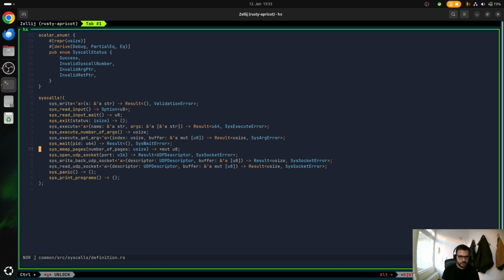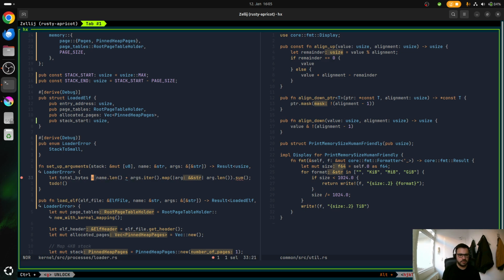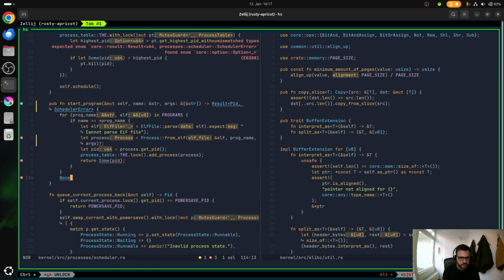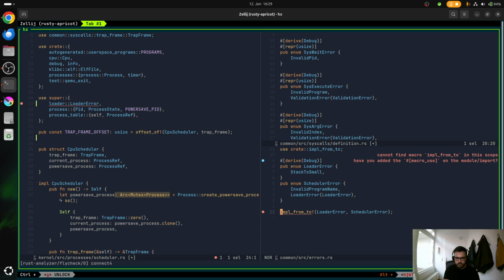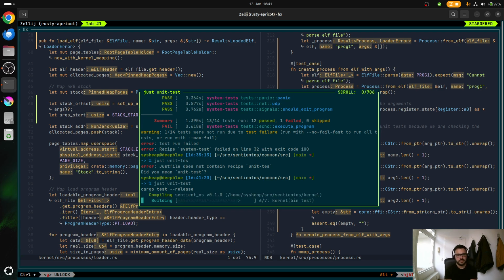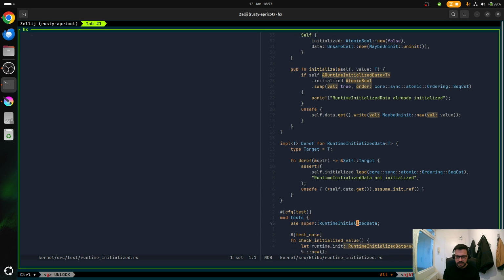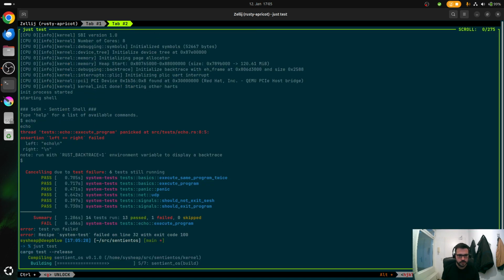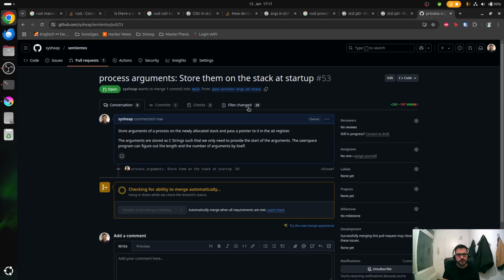SentientOS: Pass arguments via allocated stack to newly created process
In this video, we're going to improve the way arguments are passed to the userspace process. We control the memory of the process before we create it. Therefore, we can just copy the arguments into the stack of the process and pass a pointer to them to the process.